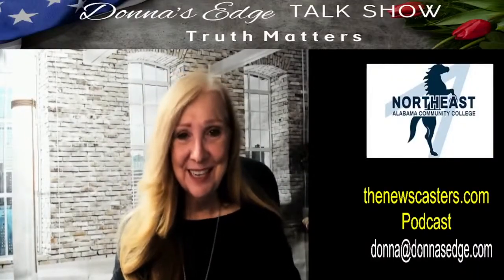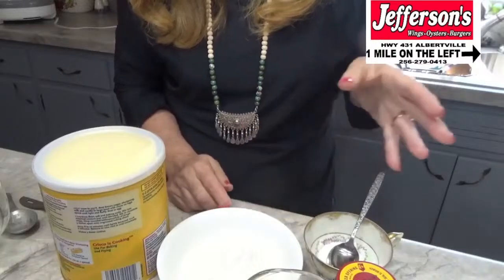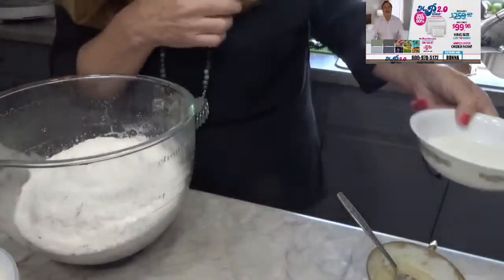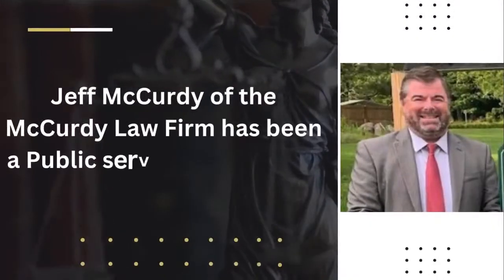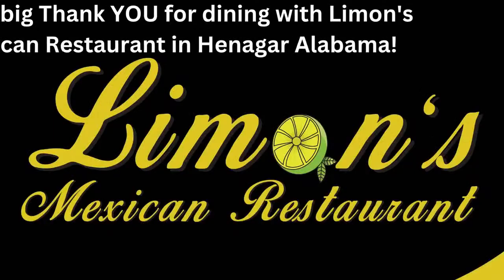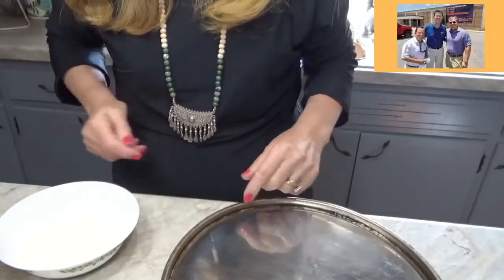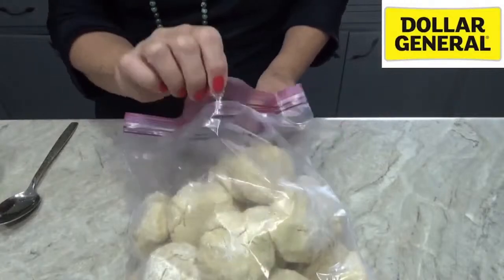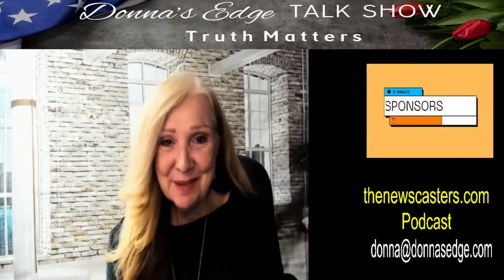How to make biscuit dough to store in the freezer to use later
Award Winning Radio/TV Talk Show Host and Producer, Donna Feazell of the Nationally Syndicated Talk Show, Donna's Edge, is talking about How to make biscuit dough to store in the freezer to use later, plus ingredient ideas for more flavorful biscuits that are anything but ordinary. Donna's Edge is aired on IC Radio, Horizon Communications TV on Charter Cable Channel 182 and Abundant TV found on Roku, Amazon Fire as well as Apple TV. You can download the IC Radio apps for iPhone or Android on our